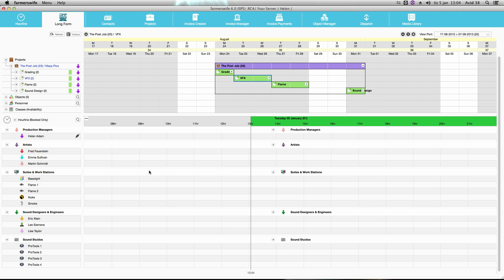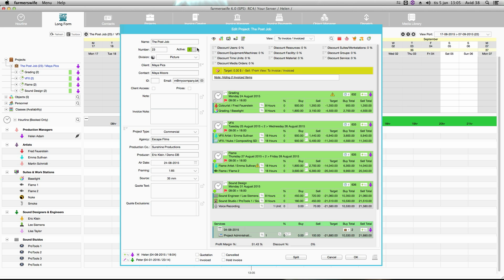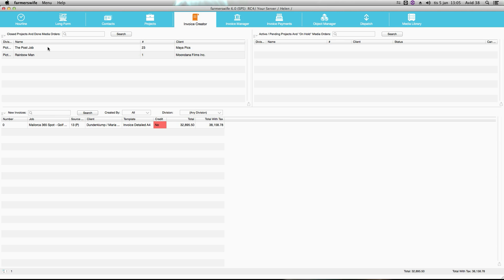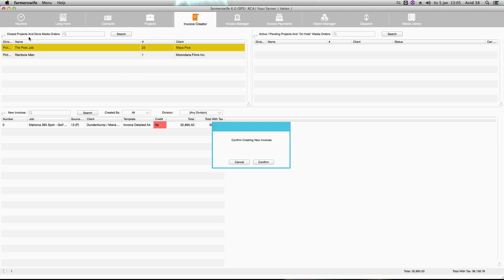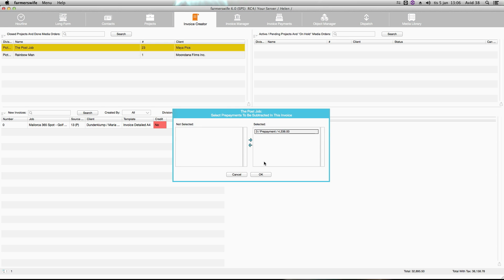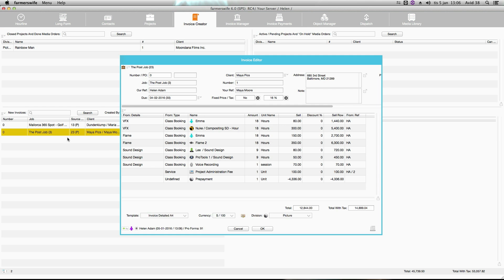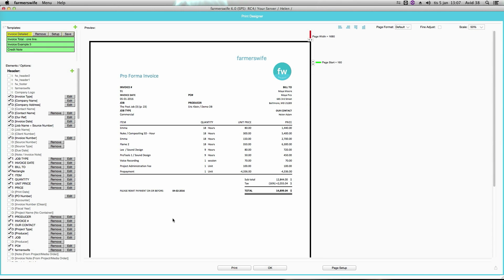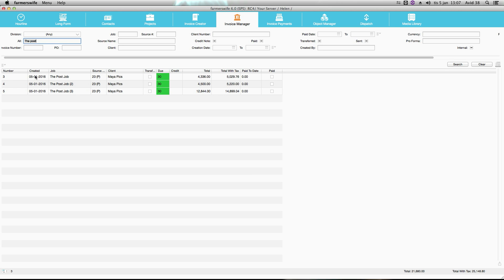8/4 Final Invoice | Getting started farmerswife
How to create our final invoice in farmerswife software?